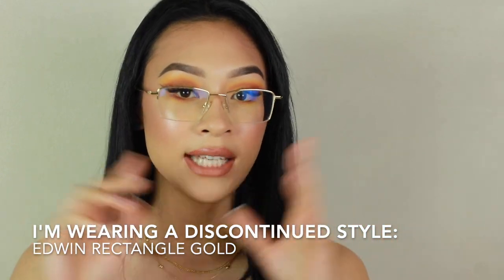MY UPDATED GLASSES COLLECTION! Chic New Styles & Colors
I’m officially going to enter the new year with new vision and I cannot express how excited I am for it.
LOVE YOU
- Beauty By Jasmine Yin is independently owned by Cambodian artist, Jasmine Yin. The handmade press-on nails are custom made to complement every occasion and can easily be applied within minutes. 20% of proceeds are donated to Fearfully Wonderfully Made, a nonprofit, that caters to helping low-income and homeless women rebuild and restart their lives & careers.
🌼PRODUCTS USED
Anyone who registers and purchases through my link will get $10 off for the first order:

🌼TIMESTAMPS
0:00 Intro
02:18 Matthew
04:45 Ellen
06:58 Charlene
08:36 Sydney
10:05 Isaebella
11:51 Martha
13:30 Final Thoughts

Necklace & Bracelets: Had it since I was a kid - gifted from my parents
Earrings: Baby Too on Etsy
Nails: ShopBeautyByJasmineYin.com
Face: Tarte face tape foundation light medium sand, Essence banana powder, Too Faced milk chocolate soleil bronzer, Juno Cherry Bomb Palette
Eyes: ABH Dip Brow, Wet n Wild Brow Powder Ash Brown, Juno Goddess Palette, Lilly Lashes Doha
Lips: Colourpop Curvii Lip Liner, Mac Naturally Transformed

▪️FAQ:
📊Business
💻iMovie